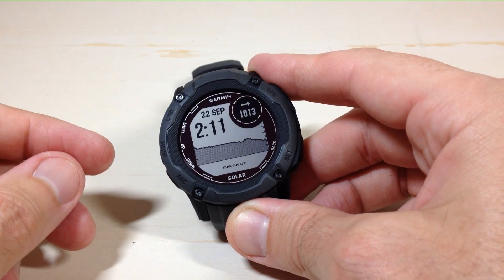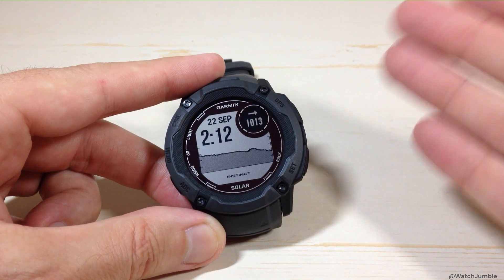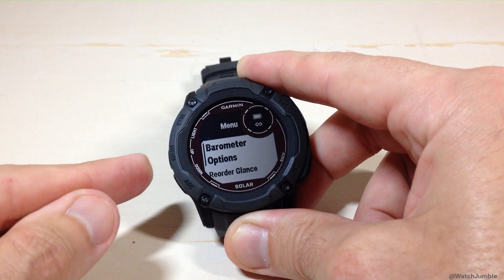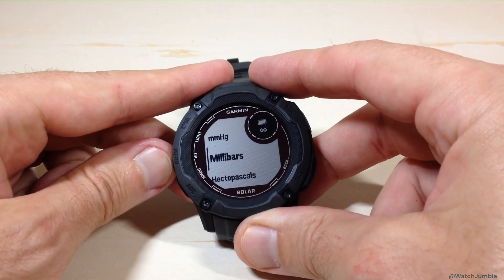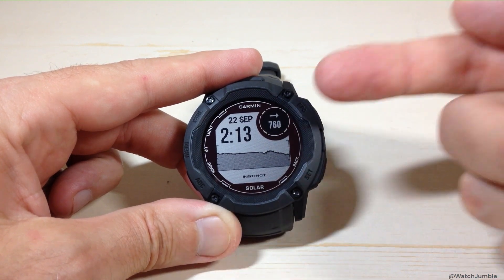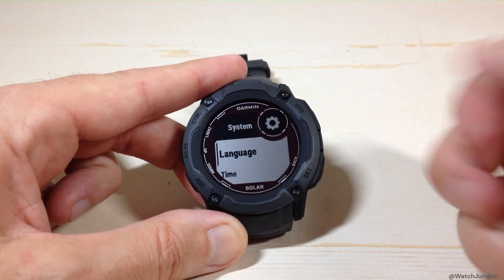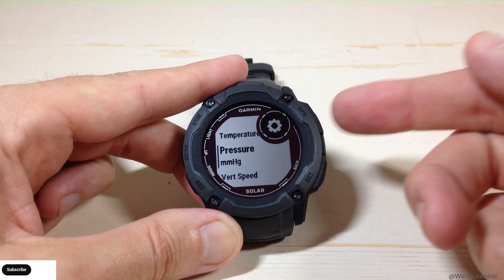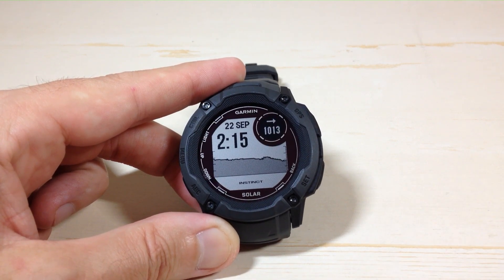Garmin Instinct 2X | Barometer Unit Display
Garmin Instinct 2X Solar ~ How to adjust your barometric pressure unit display on the device.  Your options are millibars (mbar), inches of mercury (Hg), and millimeters of mercury (mmHg), and hPa (hectopascal).